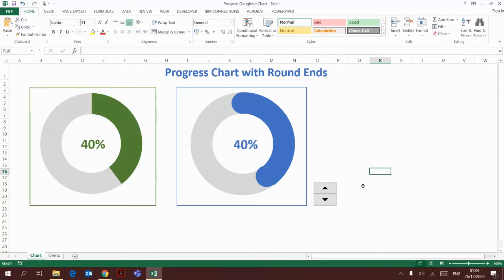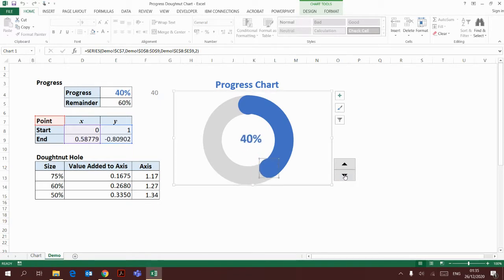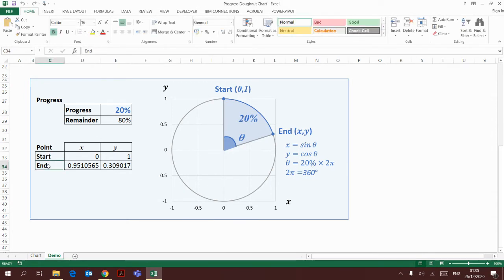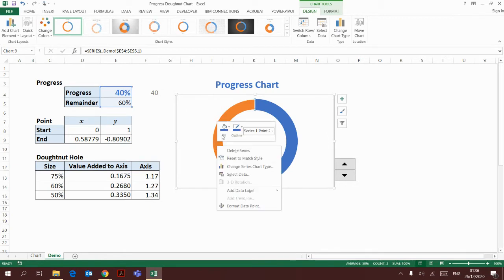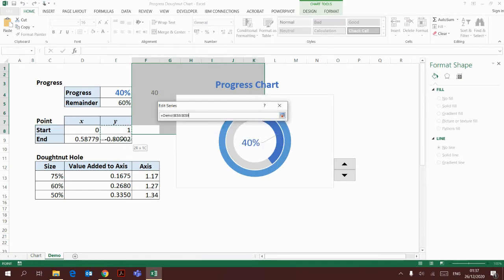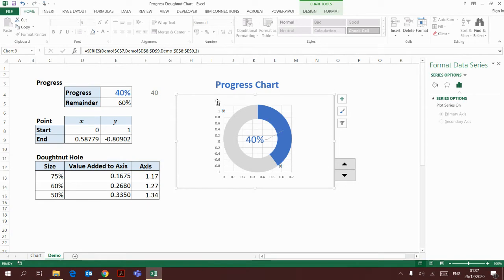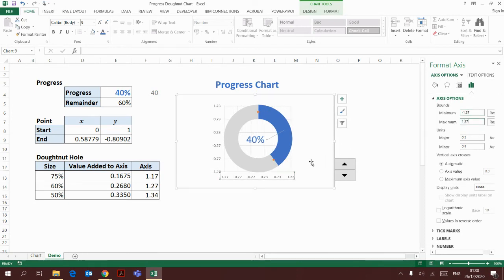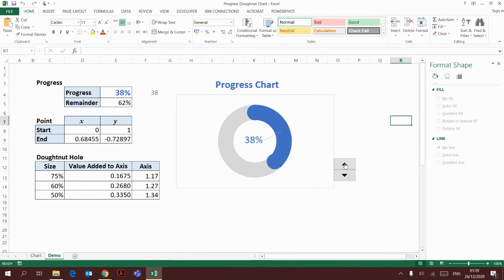How to create a Progress Doughnut (Donut) Chart with Round Ends in Excel - Excel Girl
I am going to show you how to create a Progress Doughnut Chart with Round Ends.
This chart is by combining a Doughnut (Donut) Chart and adding the Start and End point (X Y Scatter) on the Chart.
It will be very useful for you to present the % Project Progress.
This chart is simple to make and yet very impressive.
This will be interesting !
Progress Chart
Donut Chart
Doughnut Chart
Progress Chart
Round End